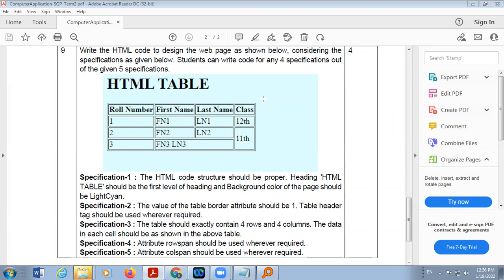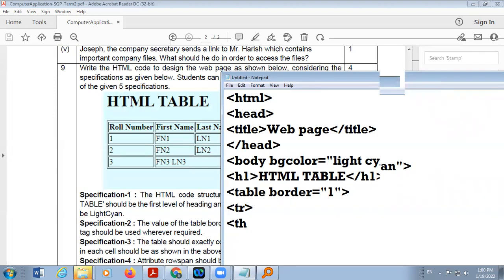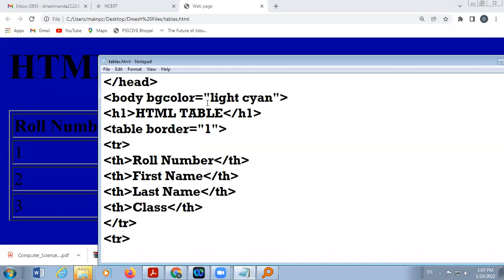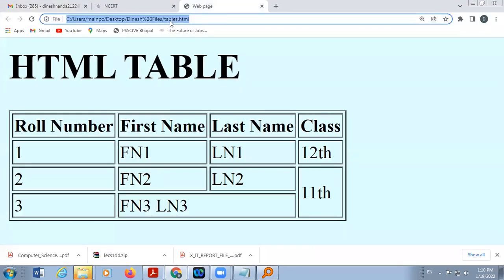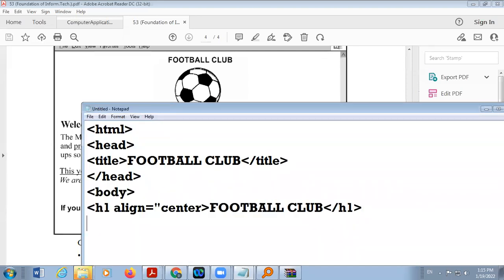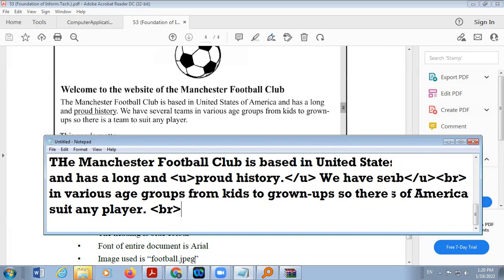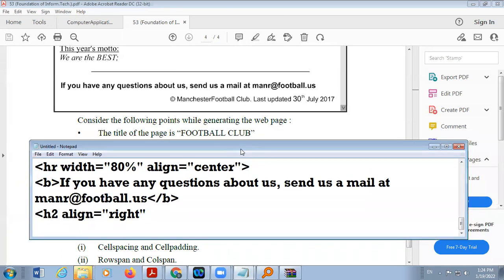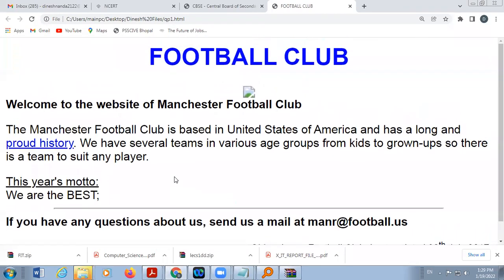10 02 2022 Classes X A,B Computer Applications